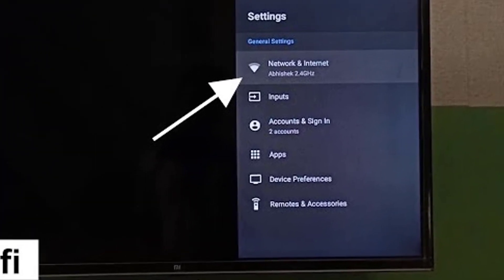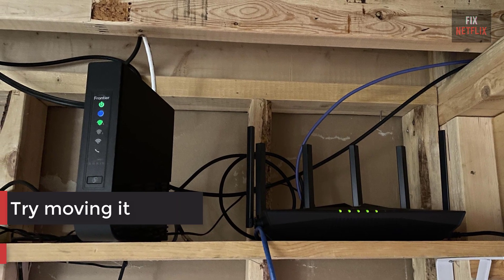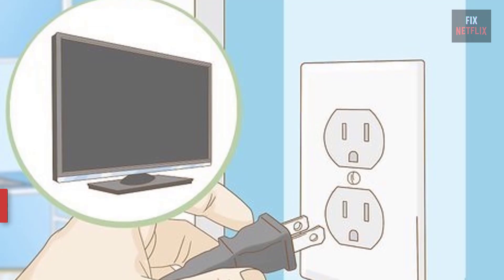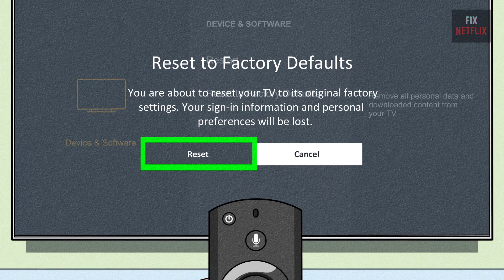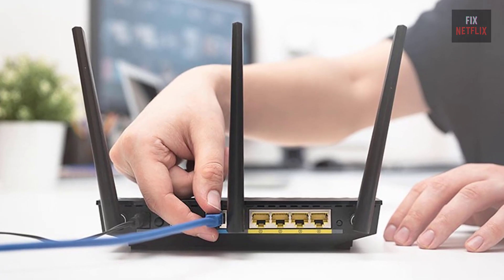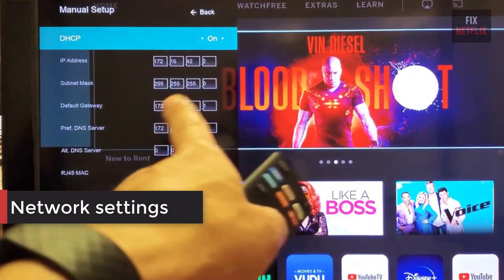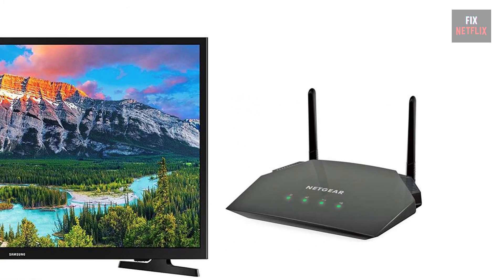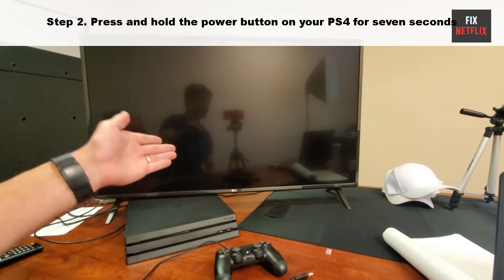How to Fix Xiaomi MI TV Not Connecting To the WiFi | Step-by-step Easy Fix in 2 mins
In this video, we’ll guide you through troubleshooting and fixing WiFi connection issues on your Xiaomi Mi TV and TV Box. Whether your Mi TV won't connect to WiFi, shows "connected but no internet," or keeps disconnecting, we've got you covered. Follow these simple steps to get your Mi TV back online and enjoy uninterrupted streaming.

Topics Covered:

1. How can Mi TV connect to WiFi
2. How to fix Xiaomi TV Box no internet access
3. Mi Smart TV Wi-Fi connection problem
4. Xiaomi Mi TV not connecting to WiFi or keeps disconnecting
5. Unable to connect to WiFi on Mi TV
6. Mi TV WiFi connection problem
7. Mi Smart TV Wi-Fi connected but no internet
8. Xiaomi TV not connecting to WiFi without remote
9. Mi TV WiFi connected but no internet
10. Xiaomi TV not connecting to WiFi (Reddit solutions)
11. How to connect Mi TV to WiFi without remote
12. Android TV box connected to WiFi but no internet
13. How to connect phone to Mi TV wirelessly
14. Mi Stick WiFi connection problem